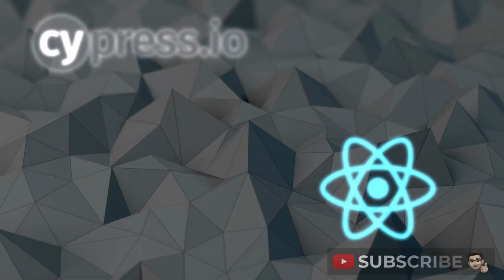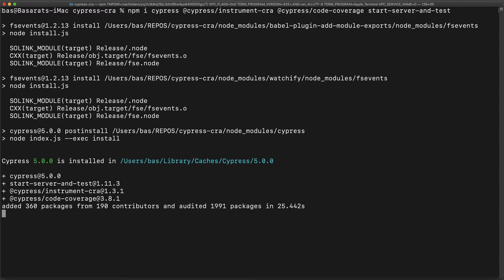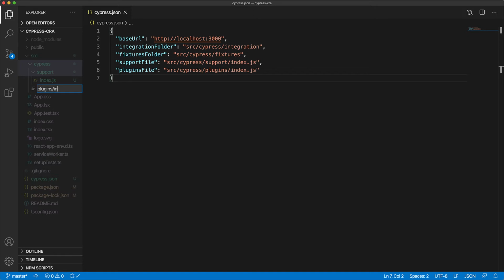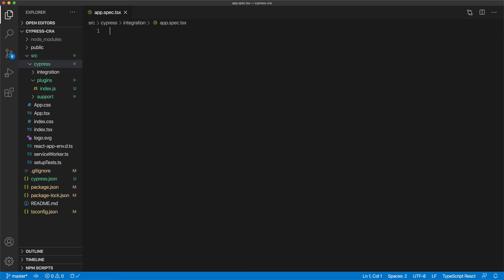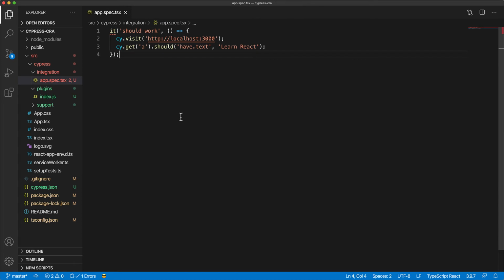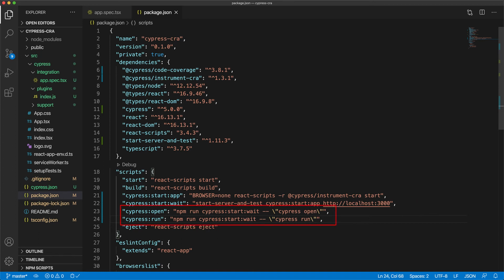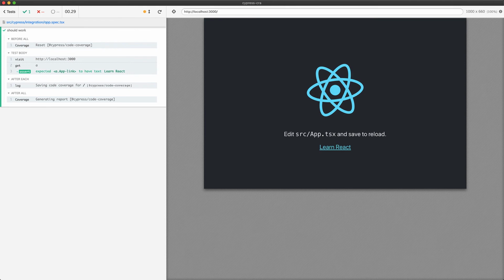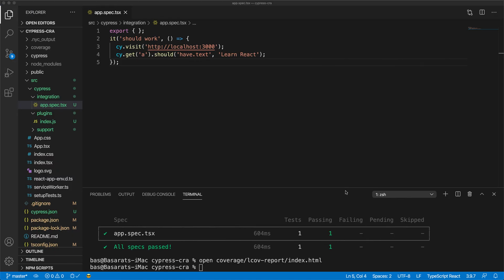Cypress for Create React App (with code coverage and TypeScript)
In this lesson we look at how to add cypress with code coverage support for a Create React App application with TypeScript.

In the end you will have a developer flow that can save you a bunch of time in testing effort 🌹

150K contributions on Stackoverflow. Top Contributor for TypeScript.